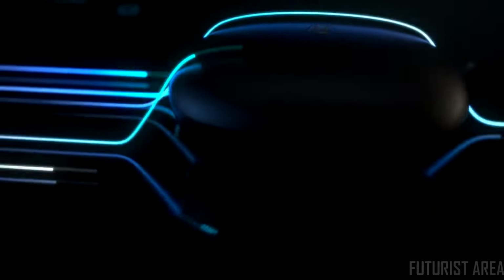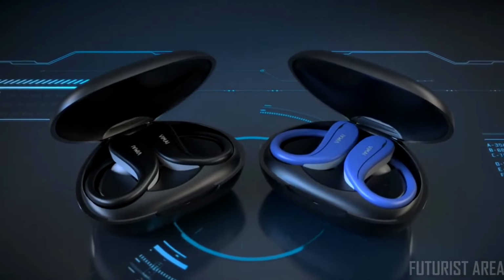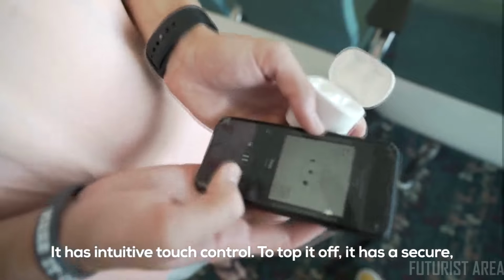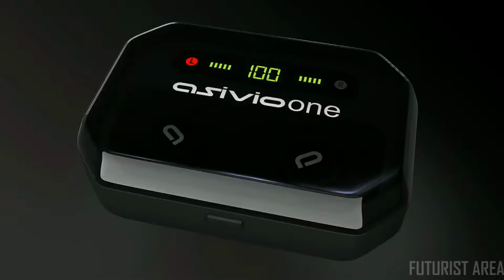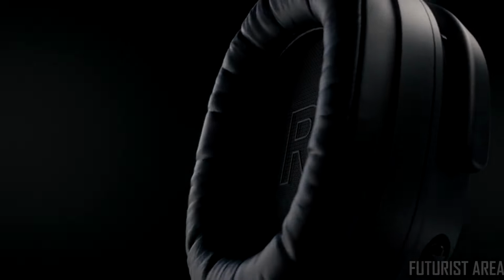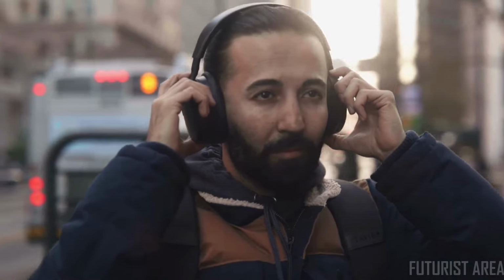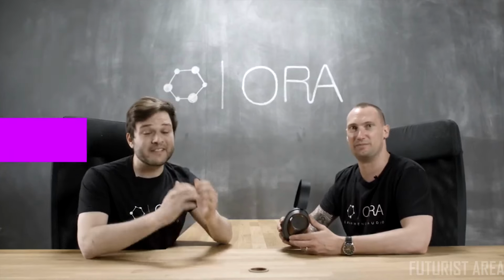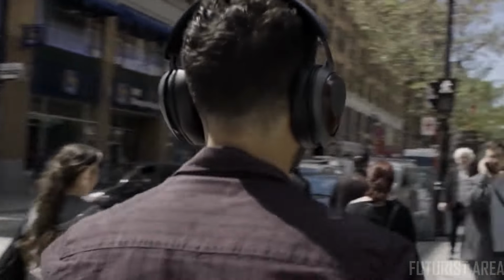9 Best Smart Wireless Earbuds 2020 | That Are At Another Level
9 Best Smart Wireless Earbuds 2020 | That Are At Another Level